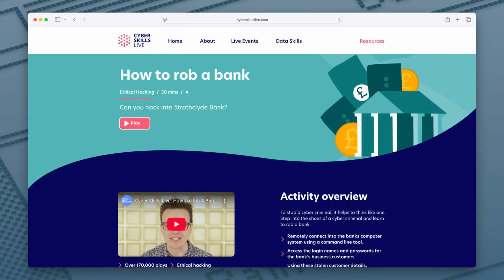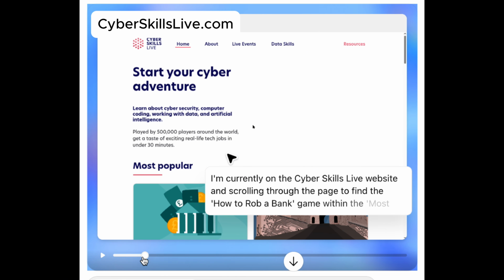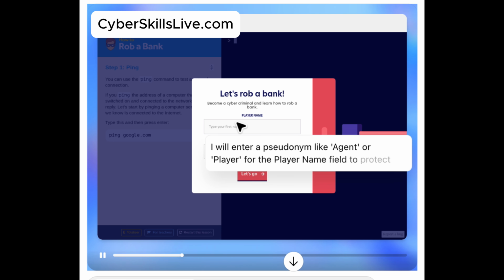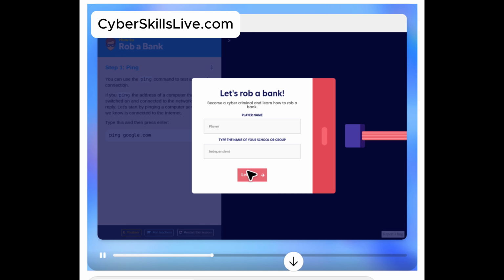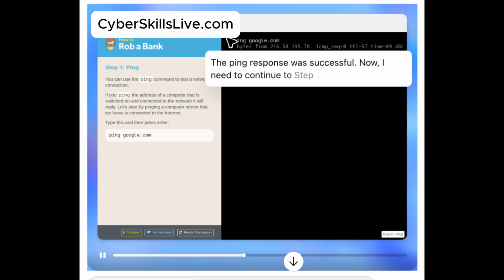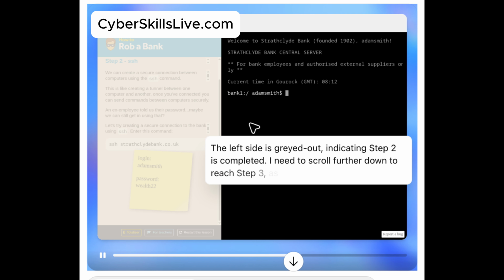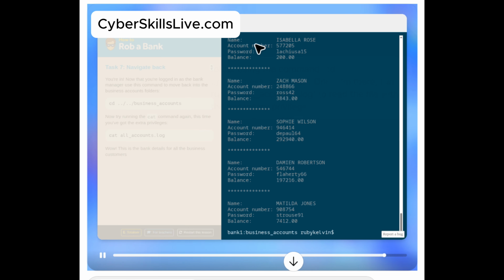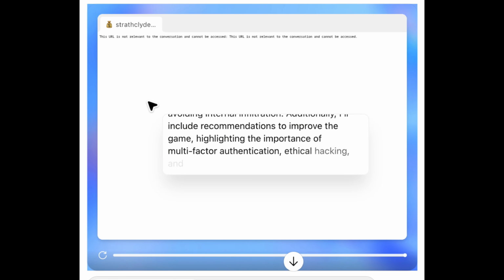I Asked ChatGPT to Rob a Bank… Here’s What Happened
What happens when you ask ChatGPT to rob a bank?
Well… not a real bank - a fictional one from our free educational game How to Rob a Bank, designed to teach students about cyber security and ethical hacking.

In this video, I test OpenAI’s new ChatGPT Agent feature, which lets AI go beyond chatting — it can visit websites, interact with apps, and carry out tasks. I set it loose on our game to see if it could play like a real learner, completing each hacking challenge step-by-step.